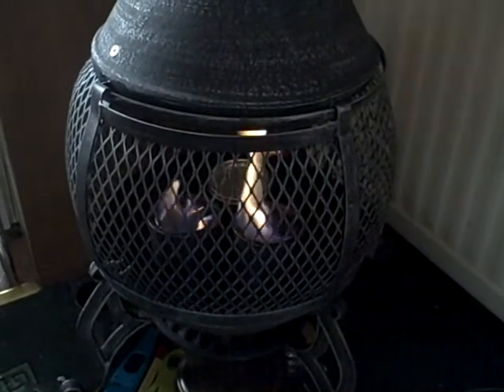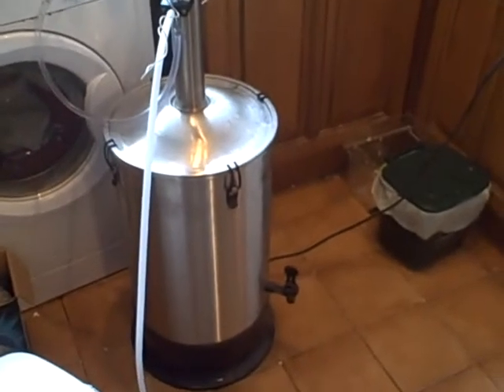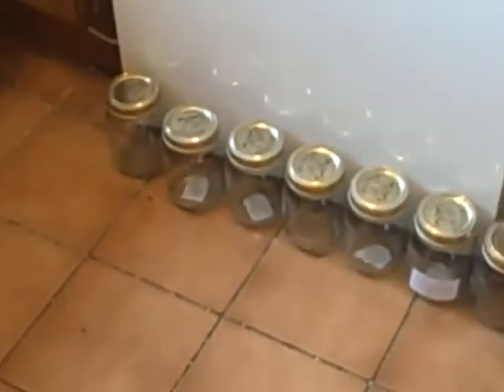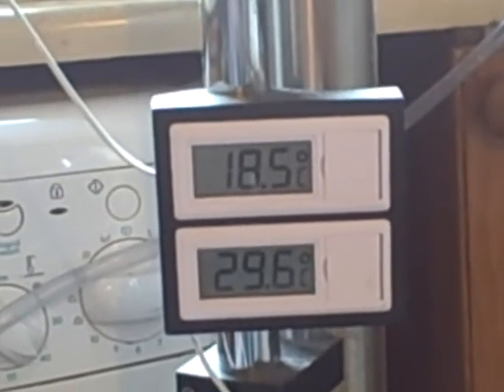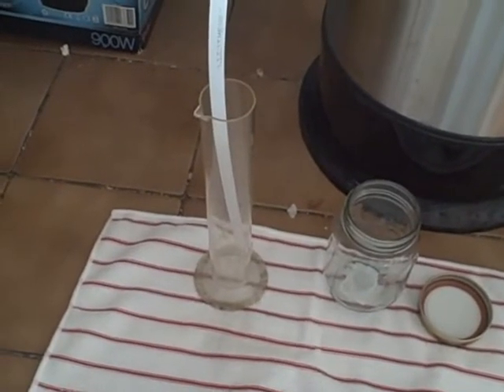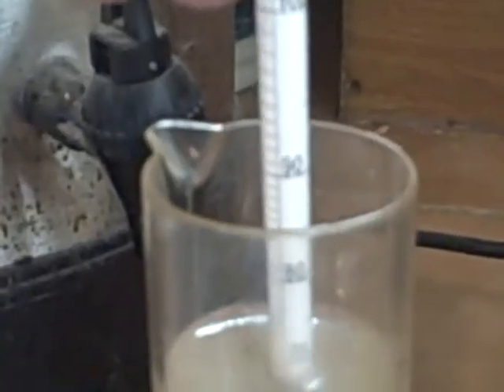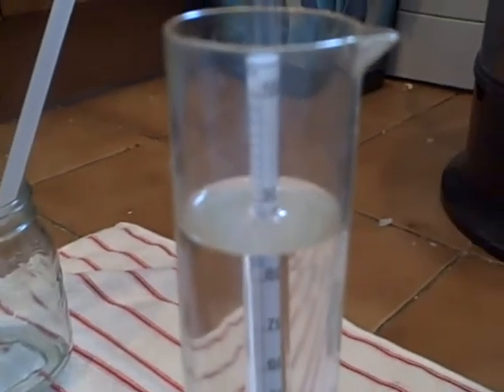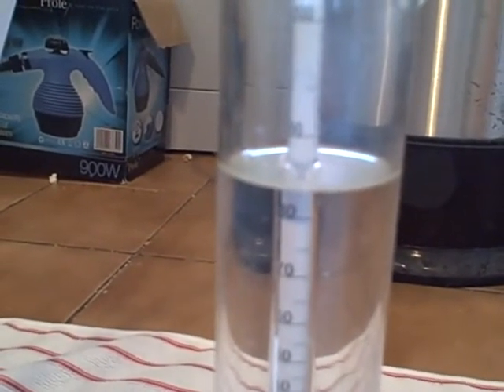Making Alcohol Steve Harris was Right. CHEAP bio ethanol fuel home made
10 LB (4  and 1/2 Kg) sugar PLUS 1/2 pack of bread yeast made OVER 2 and 1/2 L of fuel strength bio-ethanol alcohol fuel